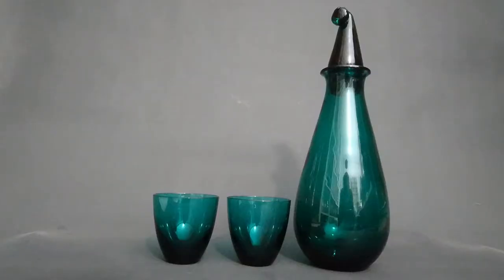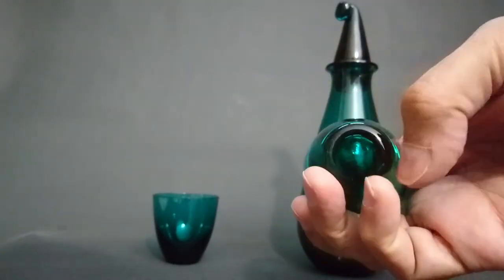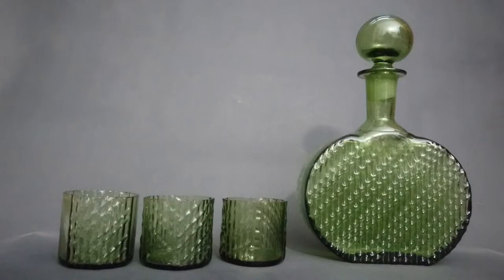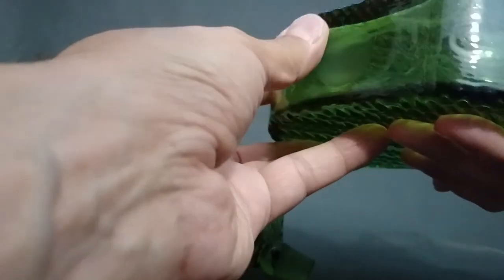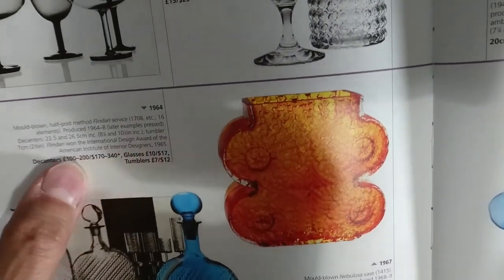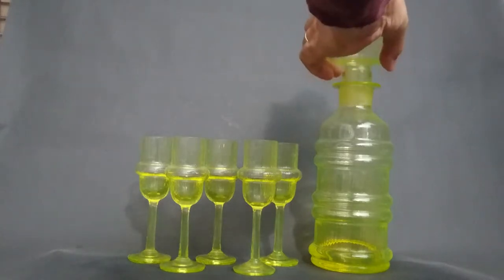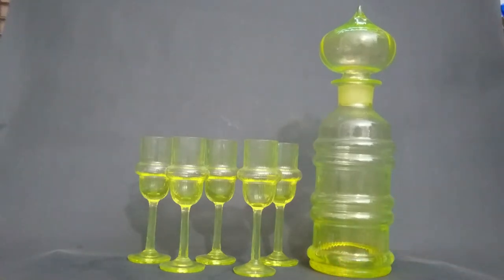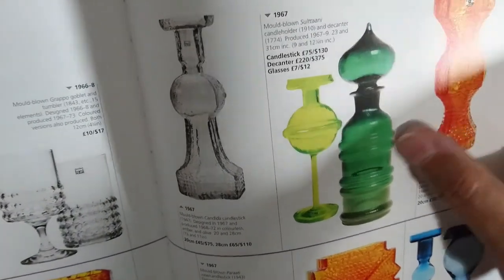Riihimaki Decanters Finland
This video has been created show Riihimaki decanters designed by Nanny Still.  Riihimaki is a Finnish glass manufacturer.

The book I show in this video is: Miller's 20th Century Glass, authored by Andy McConnell.